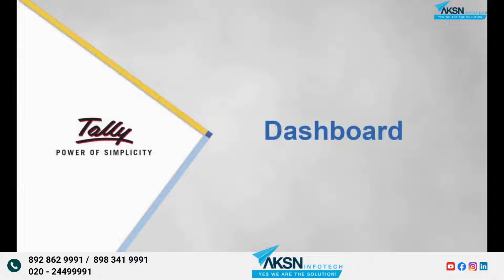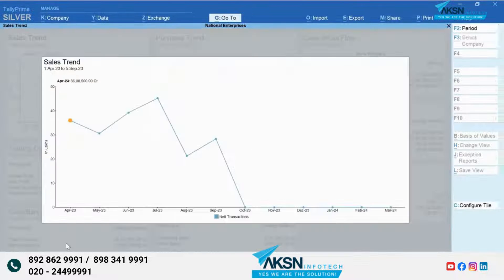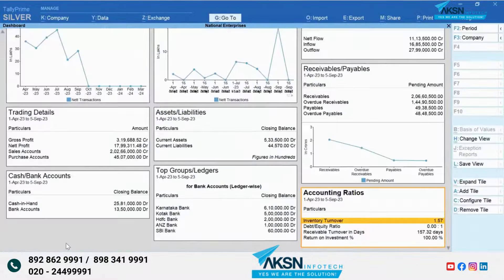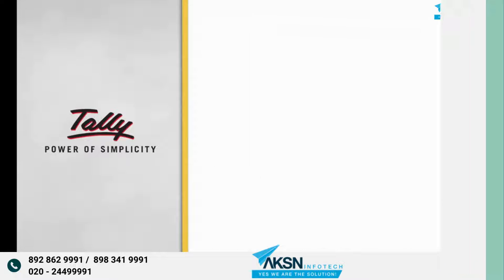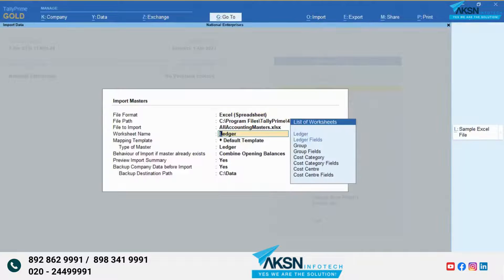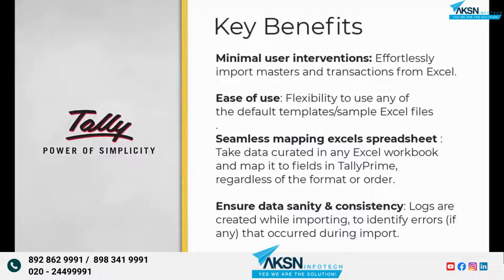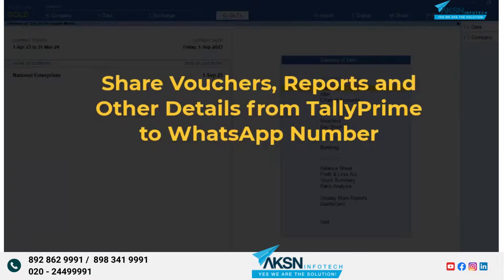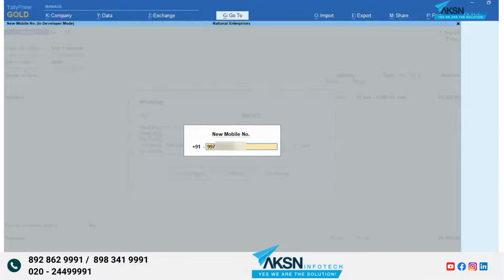TALLY PRIME 4.0 OVERVIEW | ALL FEATURES OF TALLY PRIME 4.0 | UPCOMING FEATURES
TALLY PRIME 4.0 OVERVIEW | ALL FEATURES OF TALLY PRIME 4.0 | New TALLY PRIME 4.0

The video shows the upcoming feature in TallyPrime 4.0.
   1. how to send report through whatsapp in tally prime
   2. how to import excel file in tally prime
   3. dashboard  in tally prime

Dear All,
Kindly watch the video for below mentioned topics :
1. Tally Prime 4.0 overview
2. the all new Tally Prime 4.0
3. Tally Prime 4.0 in hindi
4. Tally Prime 4.0 best features
5. Tally Prime 4.0 new features
6. whatsapp on Tally Prime 4.0
7. excel to tally in Tally Prime 4.0
8. mis reports in Tally Prime 4.0
9. report dashboard in Tally Prime 4.0
10. all about Tally Prime 4.0

👉 Here we are providing *“How to Do” videos in TallyPrime Release 3.0* to helps you run your business more efficiently

👉 Here we are providing Tally Trick n Tips to helps you run your business more efficiently

𝘼𝙆𝙎𝙉 𝙄𝙣𝙛𝙤𝙩𝙚𝙘𝙝
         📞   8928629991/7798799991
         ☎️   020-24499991